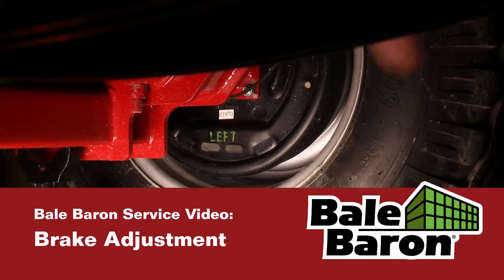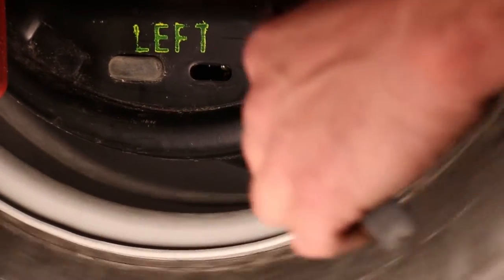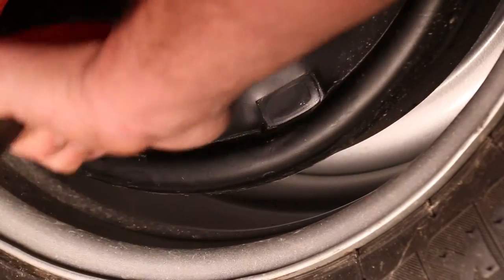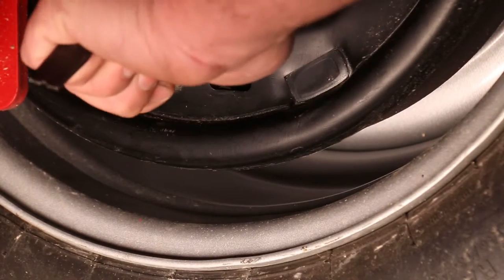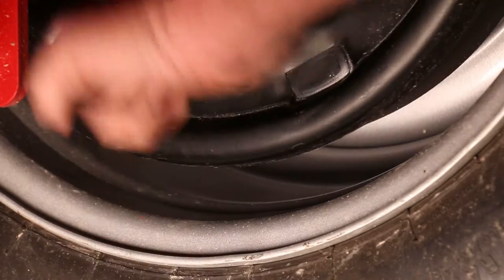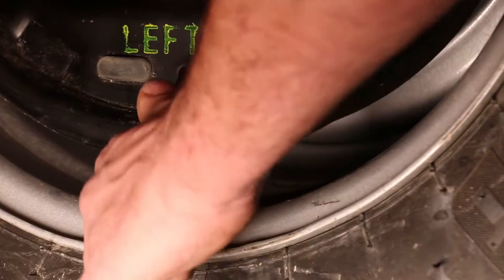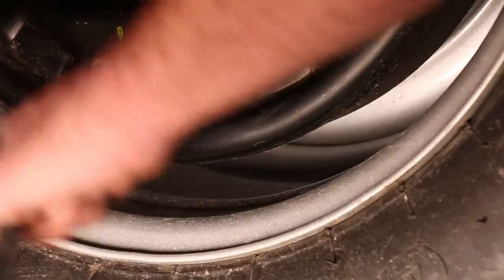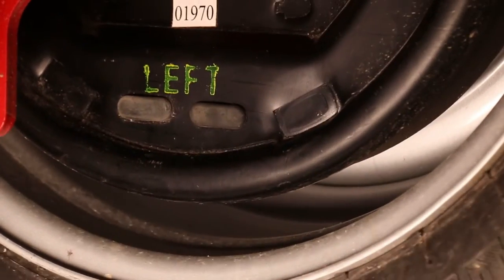Bale Baron Service Video - Brake Adjustment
How to adjust the surge brakes
Brakes locking up
Brakes squeaking